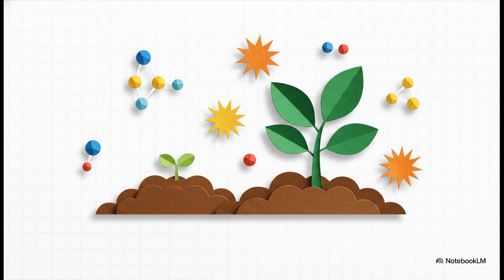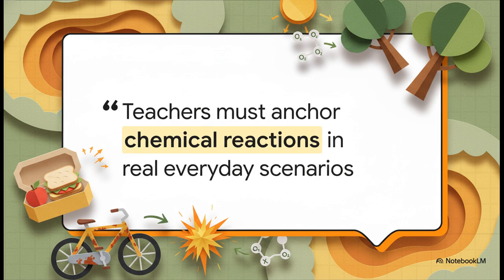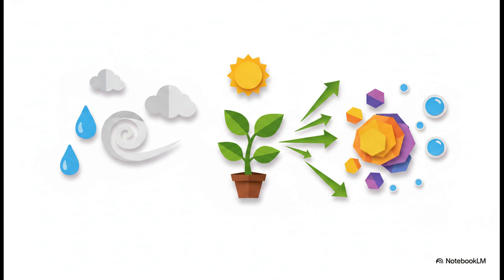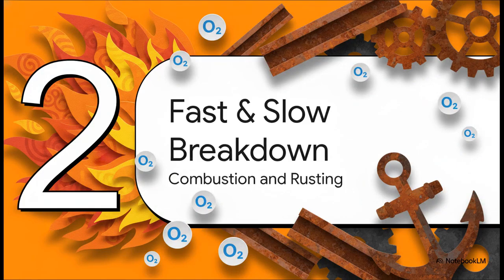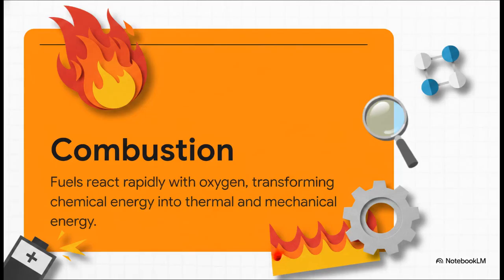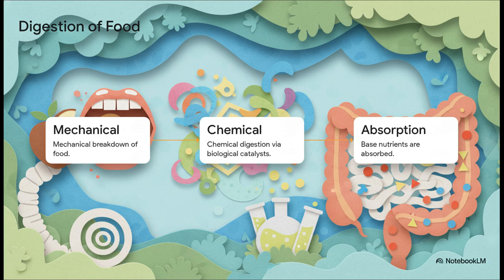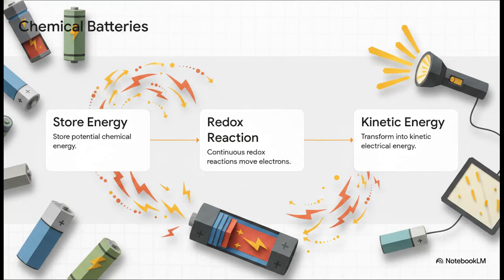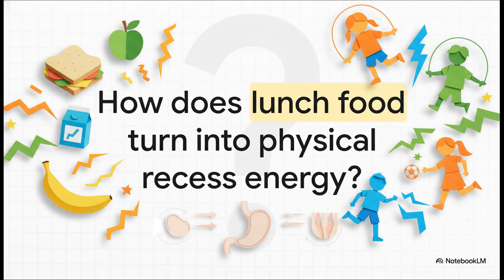Competency 008F Real World Reactions